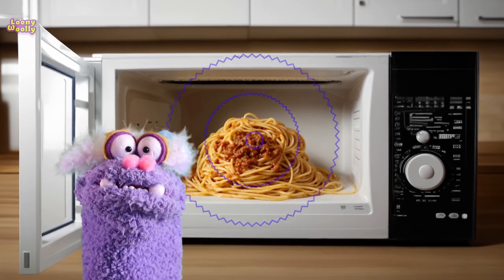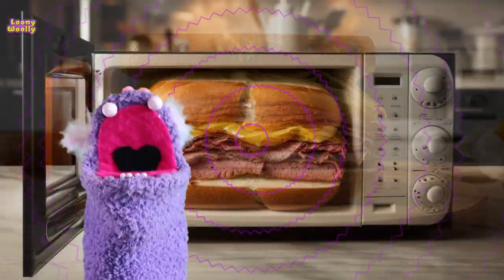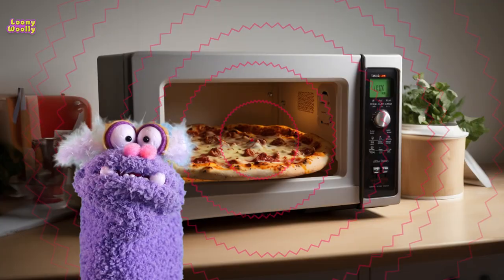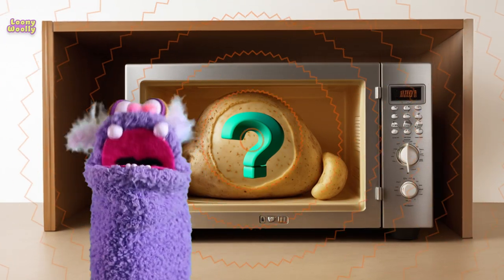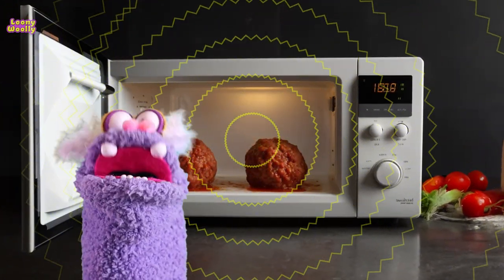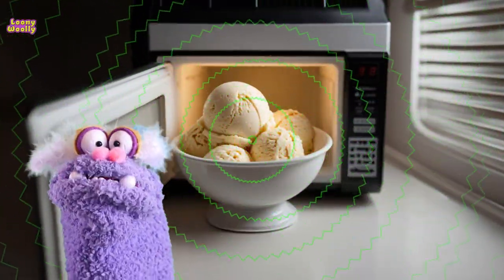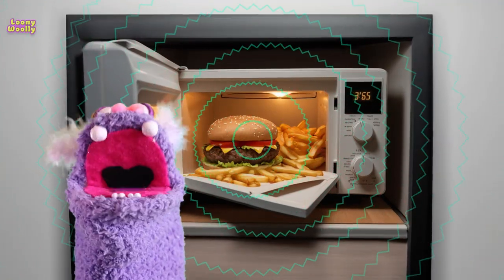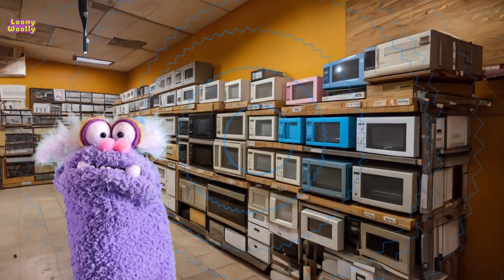I still don't understand, how does it work?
Cabbage will try to explain simply, quickly and efficiently, what causes the microwave to heat my food. Even though it sounds complicated, it is an easy to operate device that our ancient ancestors would have used all the time if it had been invented in their time.

If you also want to present puppet shows and create cute videos with cool sock puppets, we are here for you. Our Loony Woolly sock puppets are for sale!

LoonyWoolly Sock Puppets are all handmade with the patience, professionalism and precision of space astronauts. We manufacture in Israel and ship almost all over the world.
In our online Etsy shop, you can find many colorful LoonyWoolly Sock Puppets, T-shirts, sweatshirts, cups, accessories and all kinds of different works of art.
Our Puppets are literally looking forward to traveling around the world and making you and your children happy. Check them out at:
The Sock Puppets really appreciate it and high five each other for every like they get.
Follow us and on Instagram, Tiktok, YouTube & Facebook
The senior team wishes joy, fun and great happiness to everyone who orders Sock Puppets :) peace, love and rock’nroll.

Introducing LoonyWoolly, the adorable sock puppets with a personality as warm and fuzzy as the snug fabric that brings them to life! With cute eyes and a smile that radiates pure joy, LoonyWoolly are more than just puppets – they are a burst of cheerfulness in every stitch.
Crafted from the coziest, vibrant sock material, LoonyWoolly boasts a delightful palette of colors reminiscent of a sunny day. Their "hair" made from a playful tuft of yarn adds a touch of whimsy, making them impossible to resist for anyone seeking a dose of cuteness.
LoonyWoolly is a natural-born entertainer, ready to captivate hearts with endearing puppetry performances. Whether it's a tiny dance routine or a heartwarming sing-along, this lovable puppet is always up for spreading smiles and laughter.
Perfectly sized to fit snugly on any hand, LoonyWoolly becomes an instant companion for imaginative play, storytelling, or simply providing comfort on days that need a little extra warmth. From impromptu puppet shows to cozy cuddles, LoonyWoolly is the ultimate charmer, adding a dash of whimsical delight to every moment. Bring home LoonyWoolly and let the enchanting world of puppetry and friendship unfold in the most heartwarming way!